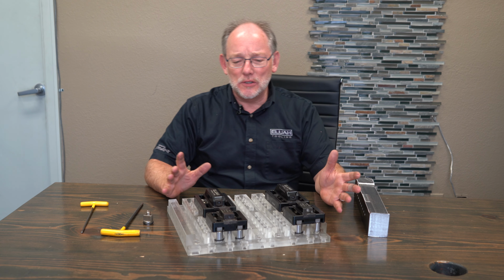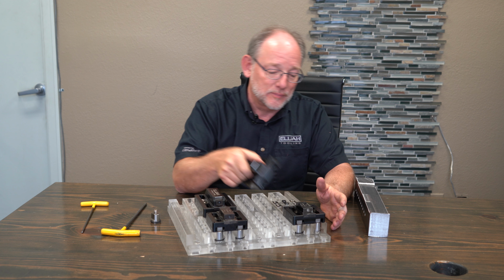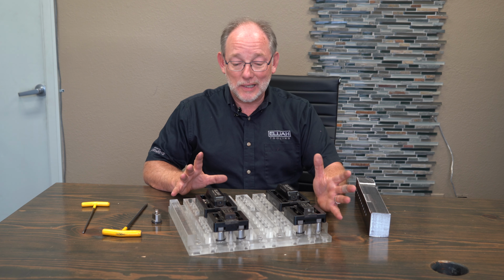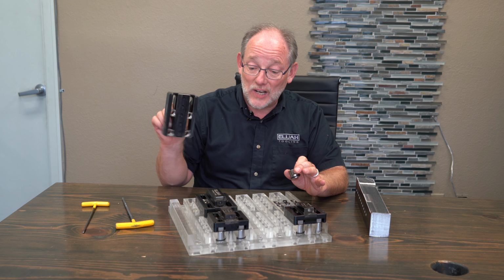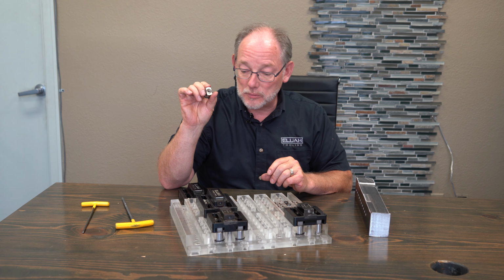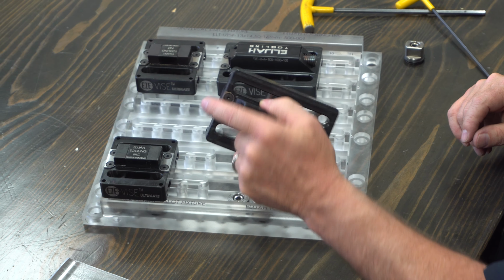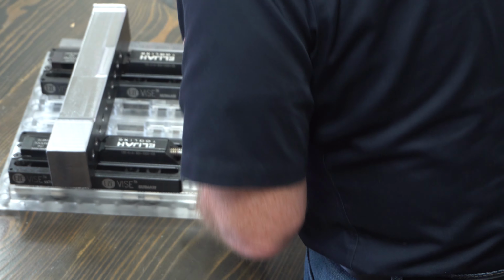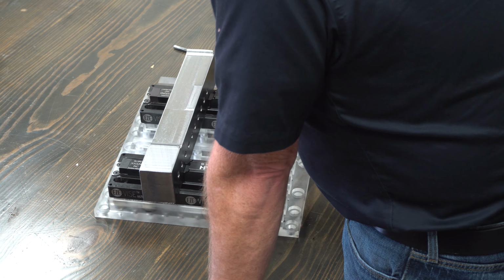T-SLOT TYPE FIXTURES & ADJUSTABLE VISES FROM ELIJAH TOOLING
We care about CNC machining, CNC machinists, CNC tools, CNC tooling, and precision machining! Our passion is efficiency, speed, modular workholding and the people that make machining great!